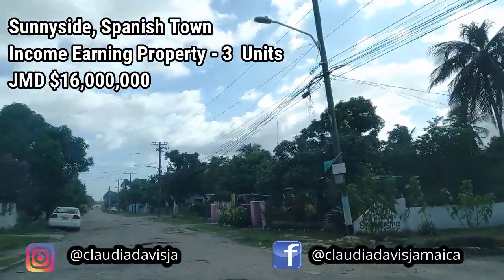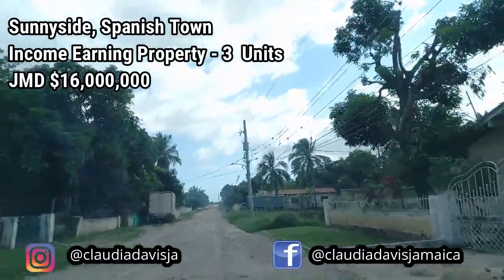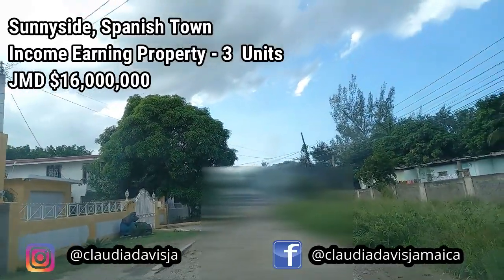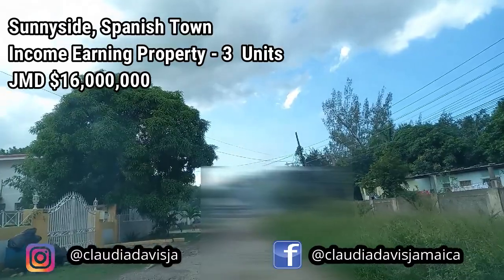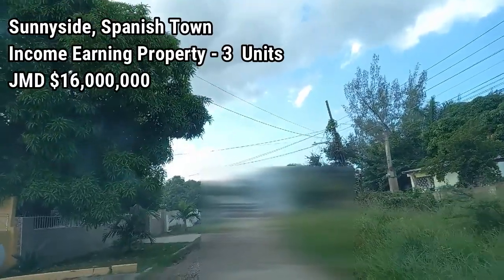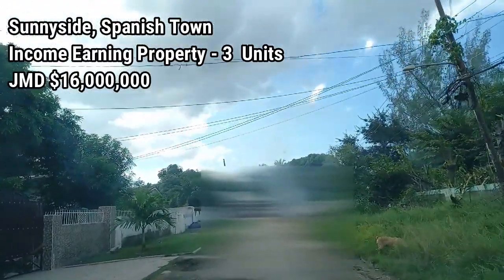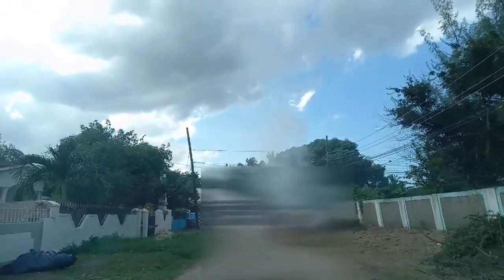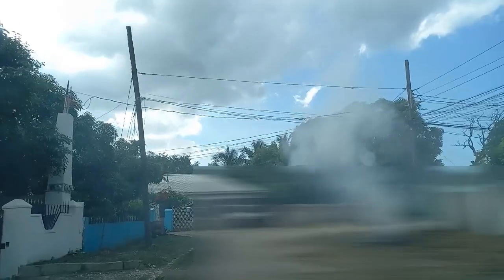HOUSE TOUR : SUNNYSIDE SPANISH TOWN ST CATHERINE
This is your opportunity to own this fully renovated property in Sunnyside , Spanish Town, St Catherine. The house is divided into 3 separate sections, for $16,000,000

Need to get prequalified for a loan ? Fill out this short form, so that a mortgage rep can contact you.

Claudia Davis is a Jamaican Real Estate Agent working in the parishes of Kingston, St Andrew, St. Catherine, Manchester, St Ann and St. Mary. She sells, rents, builds and renovates any and all things real estate. If you're a buyer or a seller Claudia Davis is the real estate you need. Call her to discuss your real estate options today,

Claudia Davis (DL-0945)
Prestige Realty Management  Limited (DL -0803)
4 Ballater Avenue
Kingston 10